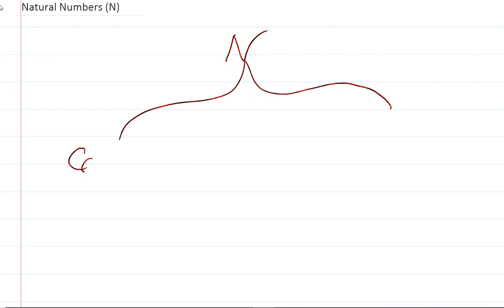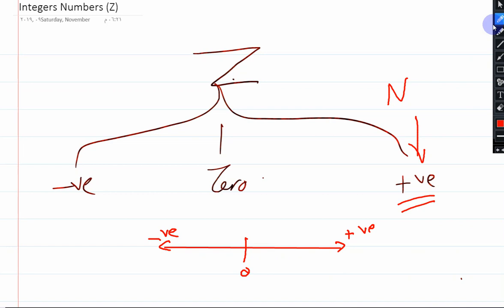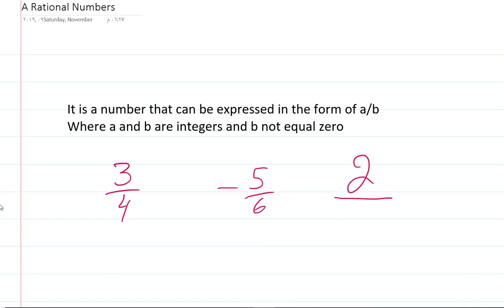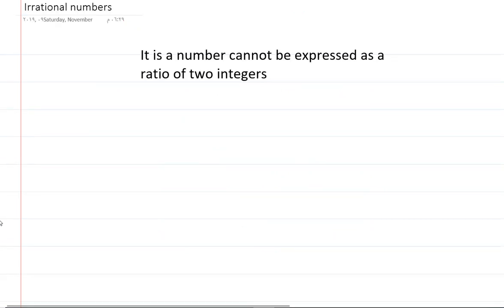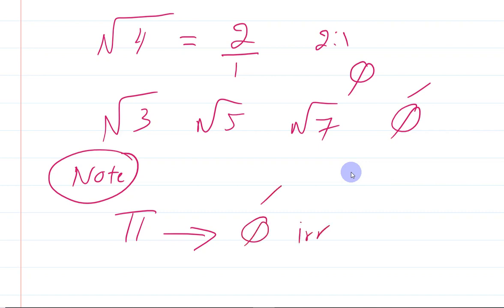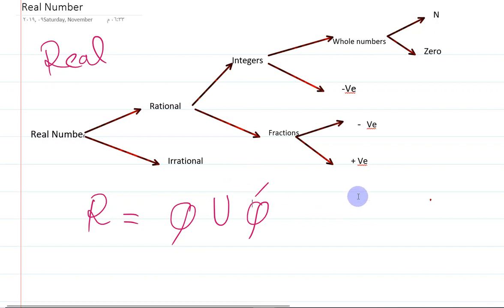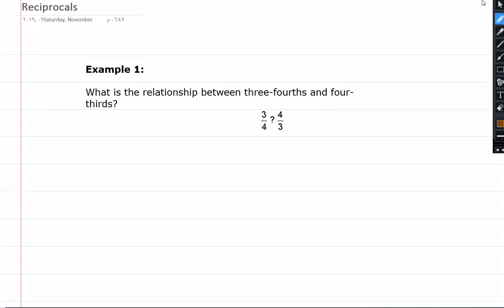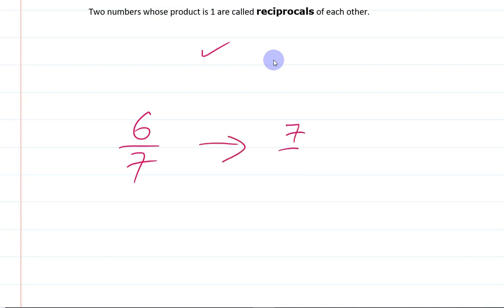Chapter (1) Numbers Lesson -1- Part 2 By Salwa Kamel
The students will able to know at the end of this video
1- Natural Numbers
2- Integers Numbers
3- Rational Numbers
4- Irrational Numbers
5- Real Numbers
6- Reciprocals

By S-teachingonline.com